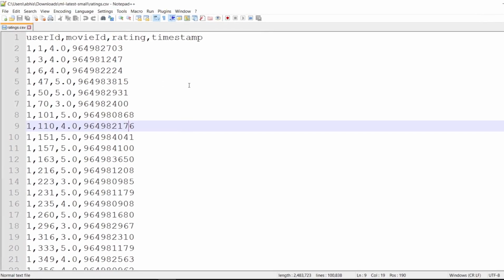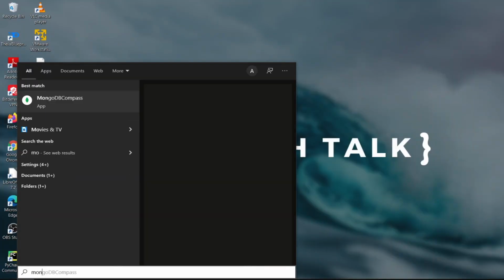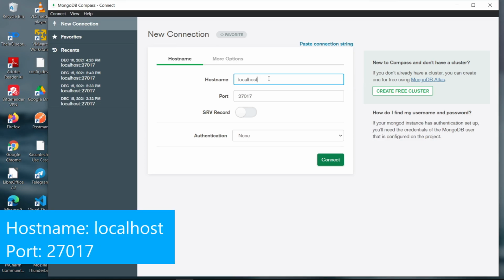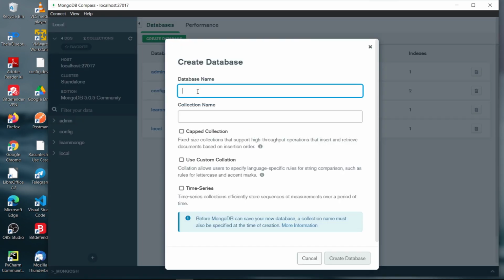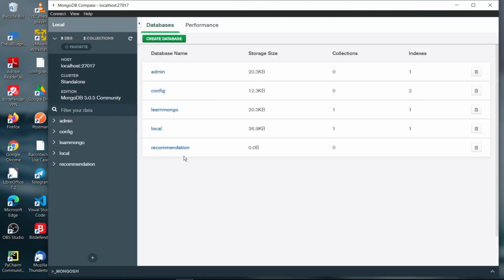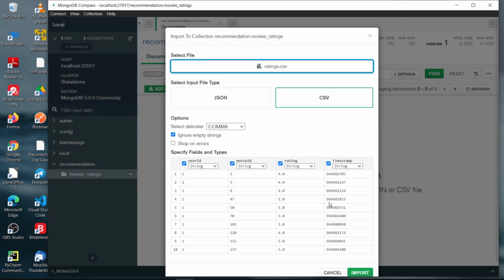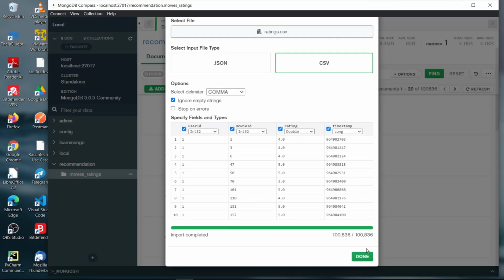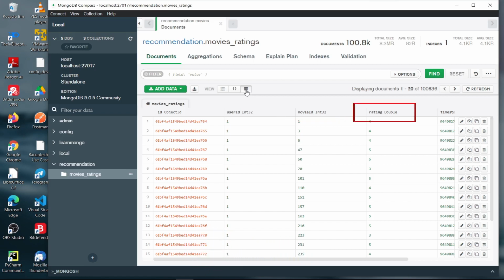How to Import CSV Data Into MongoDB(NoSql)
In this video we will see how we can import the csv file data into mongodb(nosql) using MongoDB Compass